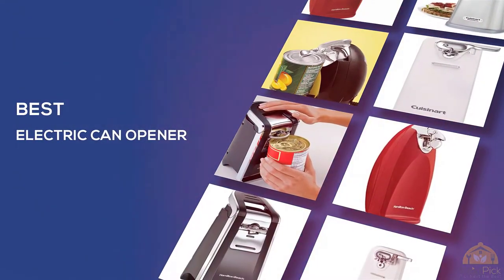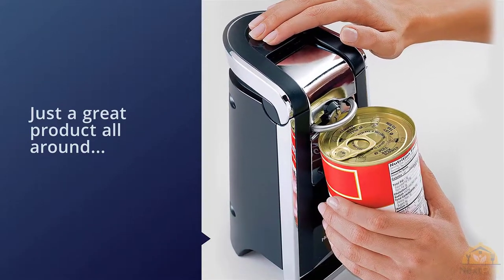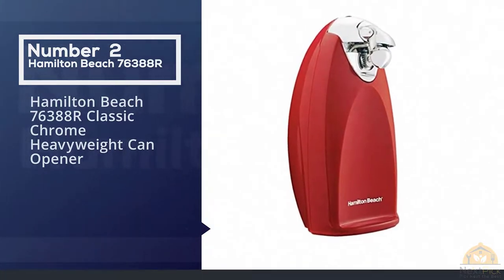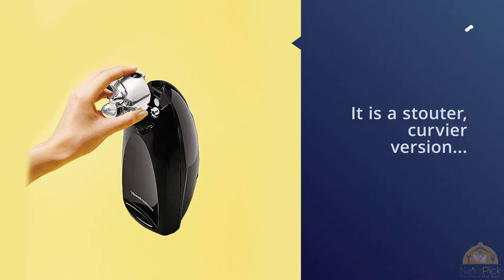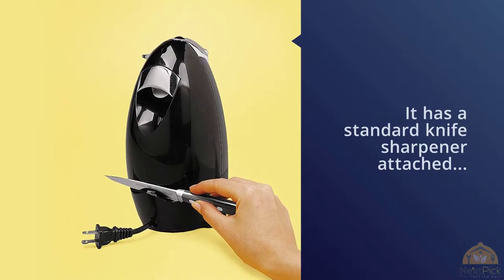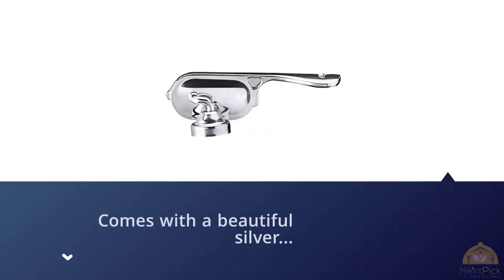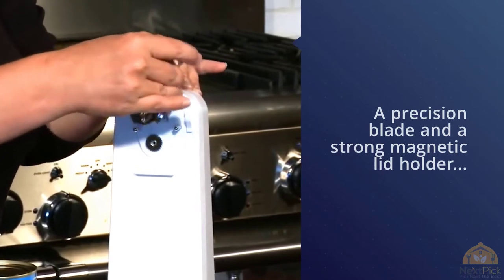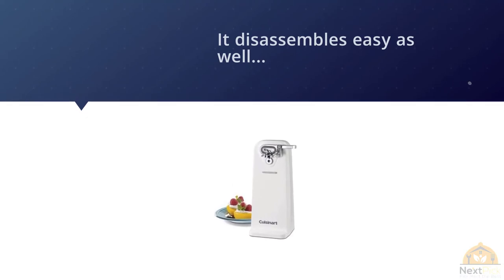Top 5 Best Electric Can Openers Review in 2024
Best Electric Can Openers featured in this video:
1:06 NO.1. Hamilton Beach 76607 Smooth Touch Can Opener
2:02 NO.2. Hamilton Beach 76388R Classic Chrome Heavyweight Can Opener
2:38 NO.3. Hamilton Beach 76380Z Classic Chrome Heavyweight Can Opener
3:30 NO.4. Cuisinart SCO-60 Deluxe Stainless Steel Can Opener
4:30 NO.5. Cuisinart CCO-50N Deluxe Electric Can Opener

What Is An Electric Can Opener?
An electric can opener is an electronic kitchen machine that mechanizes the way toward opening cans or tops. As well as can be expected openers incorporate huge numbers of the accompanying highlights: a top magnet that pulls in the top to prevent it from falling into the can, hardened steel sharp edges that are solid and strong, and a stature that is sufficiently tall to fit the biggest kinds of cans you intend to open.

What is the Best Electric Can Opener?
We strive to review as many products as we can, read realtime reviews, and made our own ranking. We welcome all your comments.

# Electric_Can_Opener, # Electric_Can_Opener_Review,